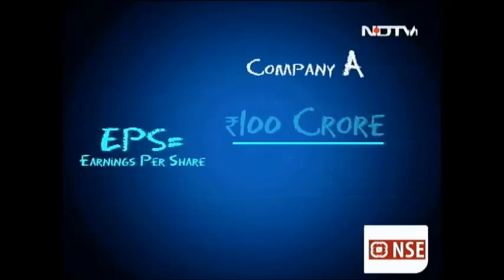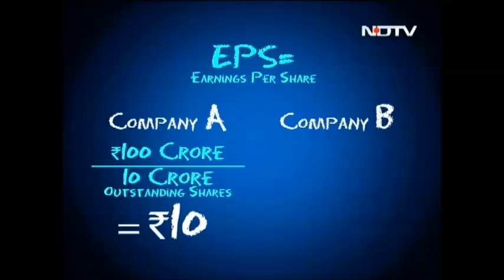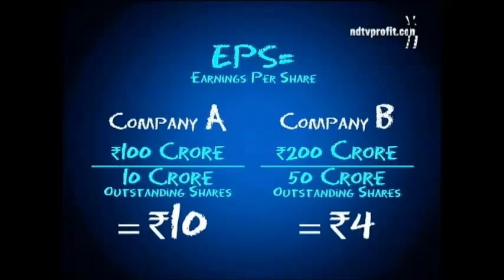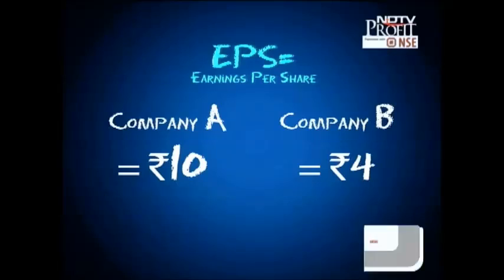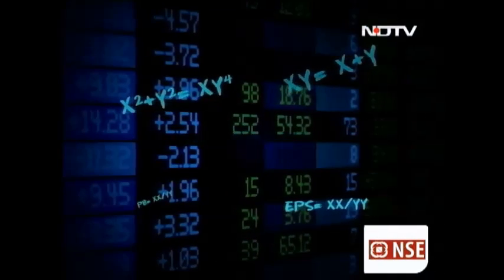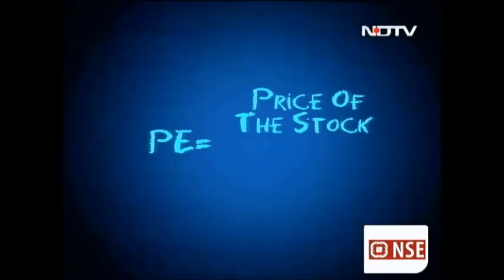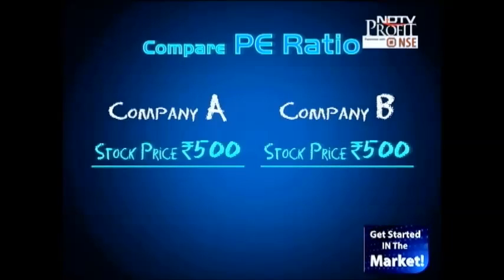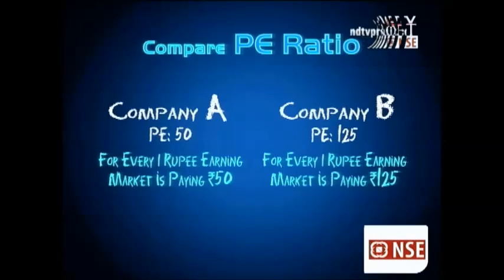Basics of Fundamental Analysis in the Stock Market